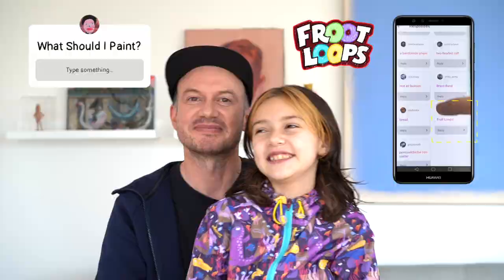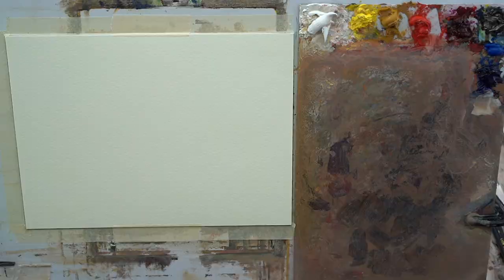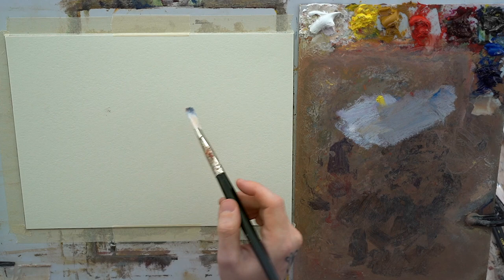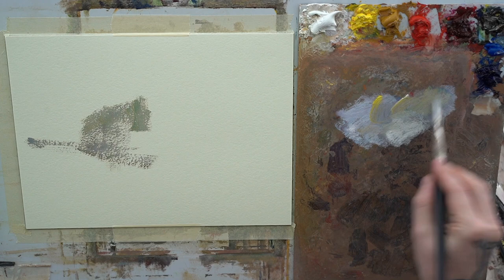Froot Loops Bowl - Wednesday, Week 63 (28/04/2021)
Froot Loops was your suggestion for today! That means the painting should be saturated and bursting with different hues, right? You can just picture a huge Will Cotton painting. But how do I paint this? How can my naturally greyed-out senses taste this rainbow? Wait that's Skittles. How can I access the magically delicious natur... wait that's Lucky Charms. Anyways how can I paint something so inherently saturated and make it feel my own. The answer was simple - Patience. Because everyone loves crunchy, fresh cereal. But the last, straggling bits; those soggy, floating, forgotten little shipwrecks, ohhhh those stole my heart. The leftover purple-grey milk looks like the last watering hole in the desert. A place of hope for the exhausted wildebeests that have galloped hundreds of miles in search for water. What they don't realize is that in this waterhole there are crocodiles patiently waiting for the chance to finally eat after having gone days without a single meal. I bet you didn't think that what started as Froot Loops would end with David Attenborough. Maybe they ARE magically delicio...

Donations to ourpaintedlives.com of $20 or more will automatically enter you into a monthly raffle of a special daily painting all throughout 2021.